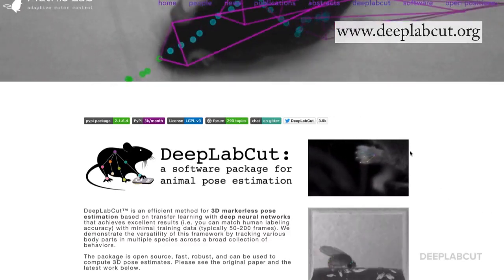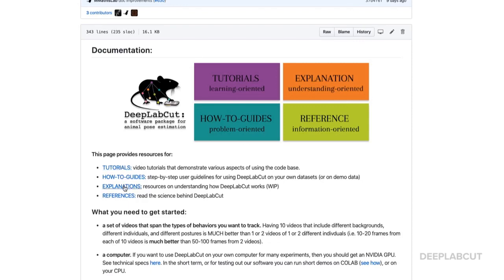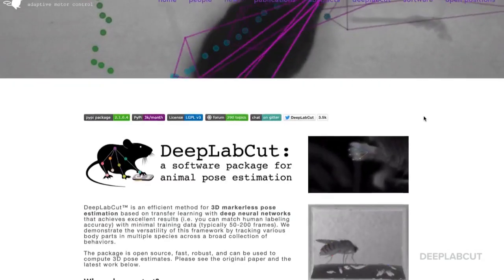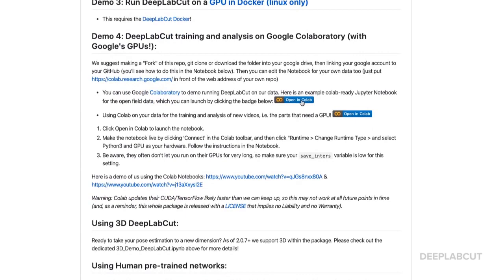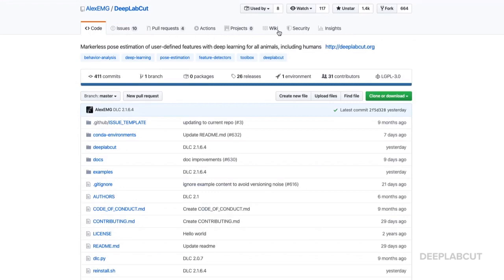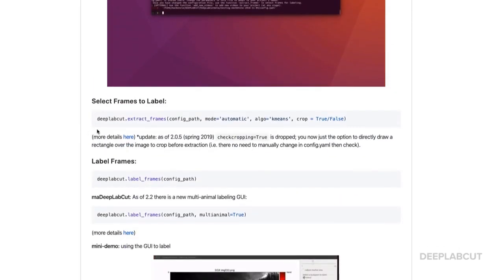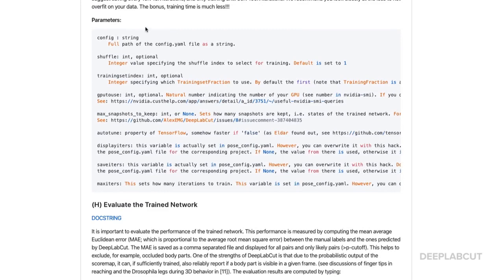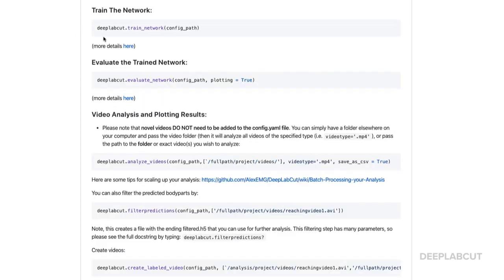DeepLabCut: navigate the documentation!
A quick (less than 5 min) guide to where to find resources, how to navigate the "nested" docs, where to get started, etc. Start and follow along!